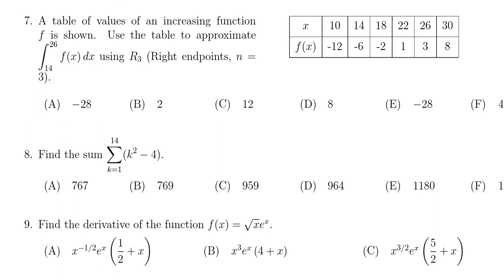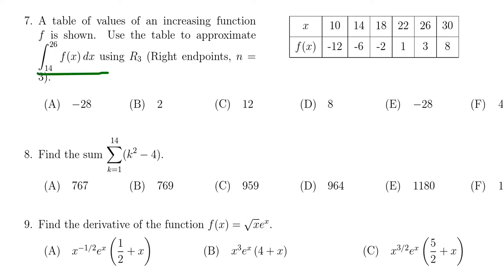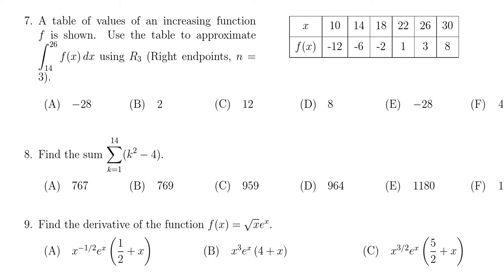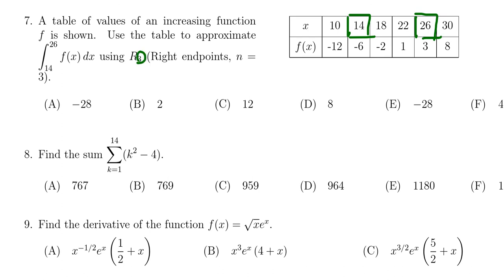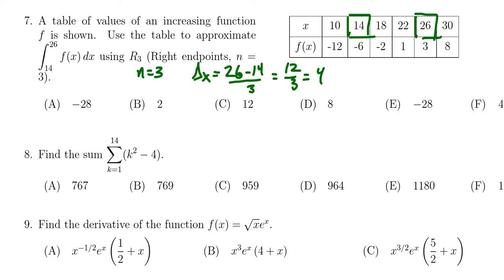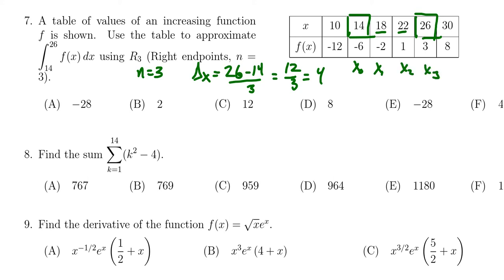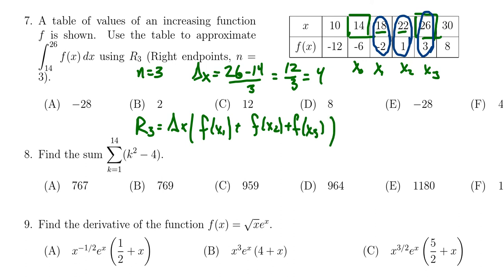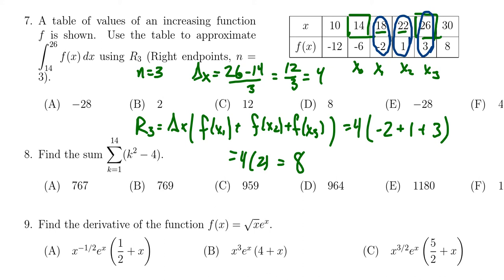Math 1210, Final Exam - Question 7